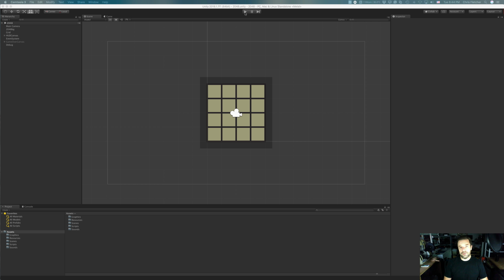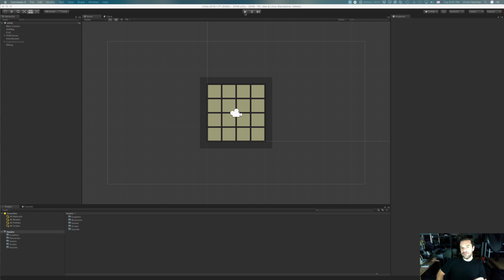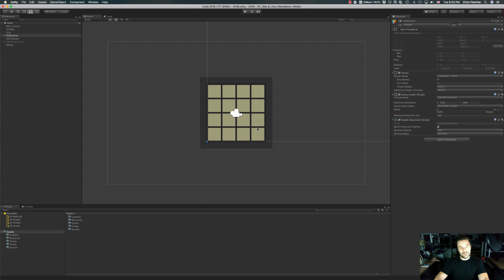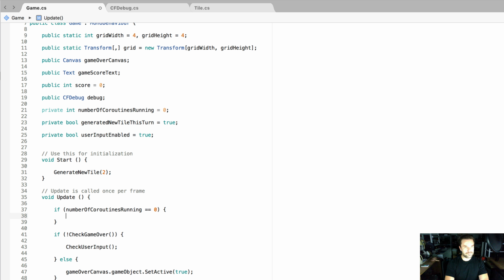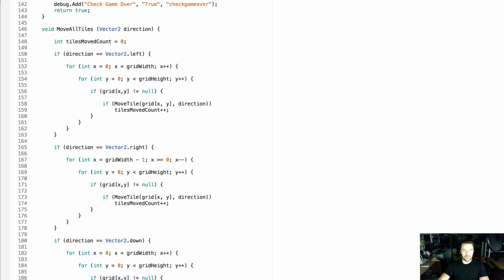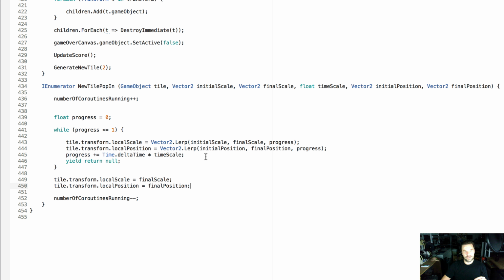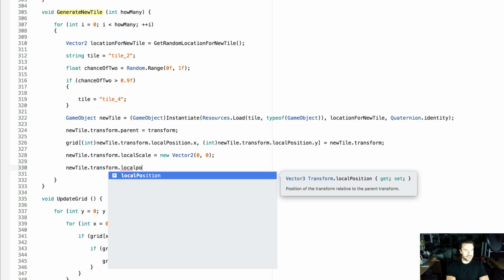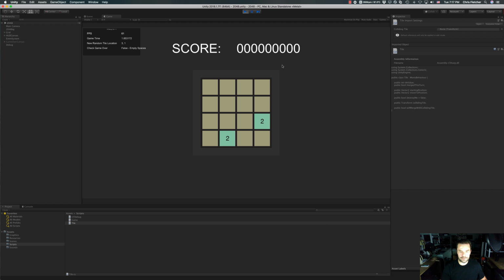How to Make a Game Like 2048 - Part 8-1 - Animations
Part 8-1 of How to make a game like 2048 in Unity 2018. In this part we bring the game to life by adding some animations to our tile movements.